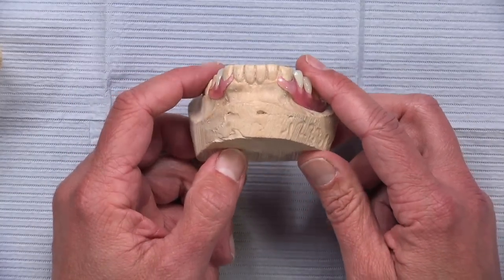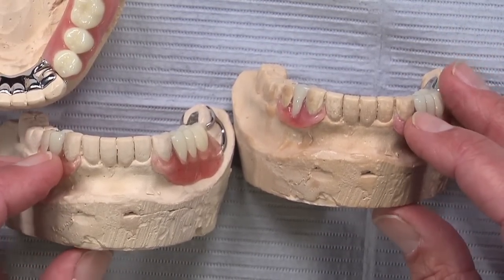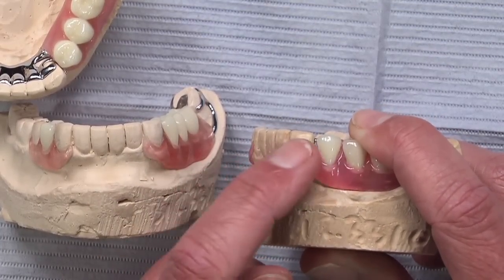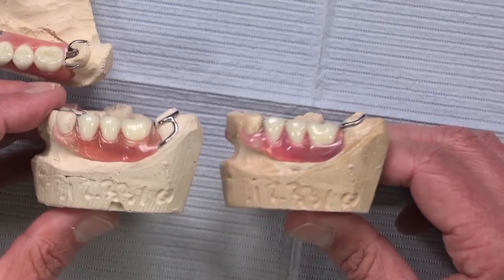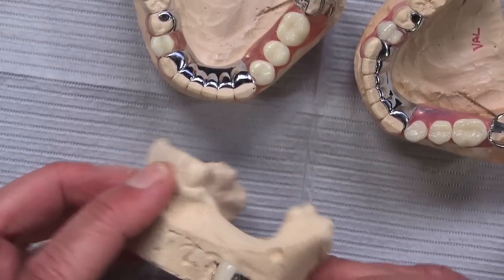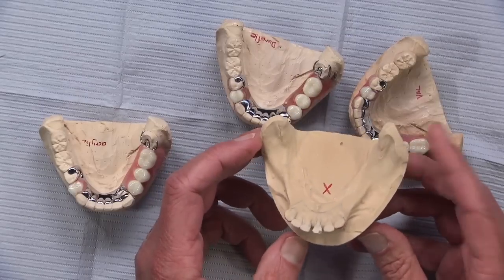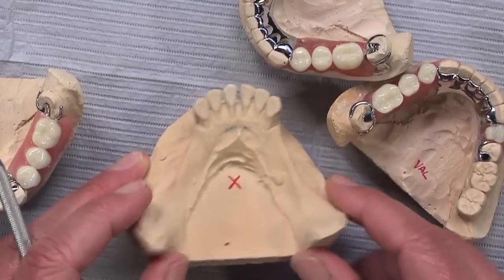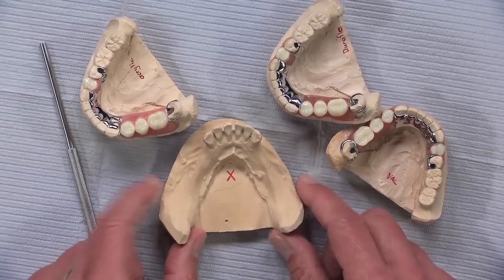Case of the week: Esthetic Clasping Options for Partial Denture Cases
Want to earn FREE CE?

Dr. DiTolla exhibits different esthetic clasping options for partial denture cases along with different materials that can be used. Originally aired on Chairside Live episode 47